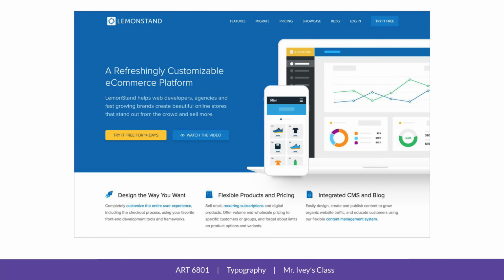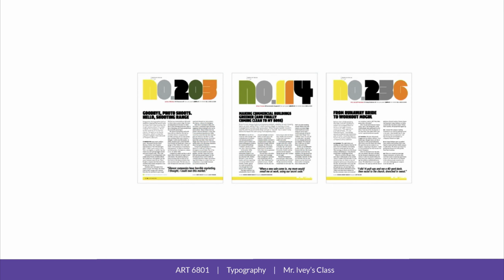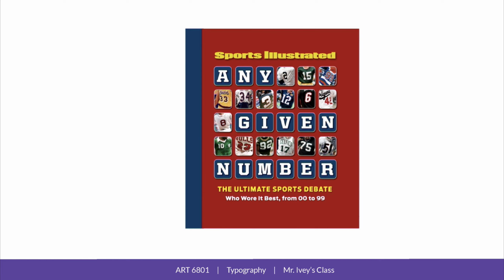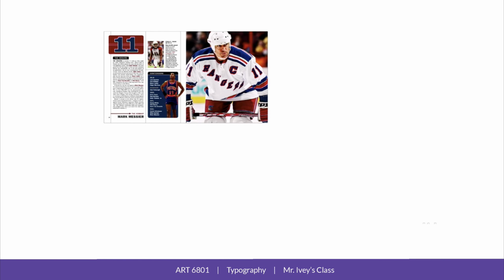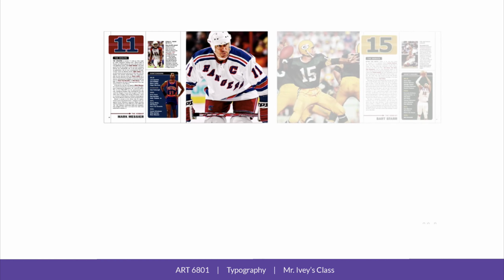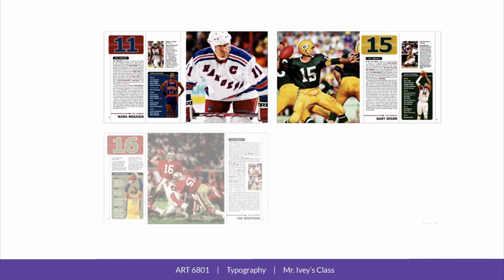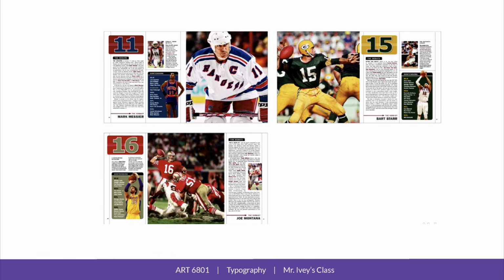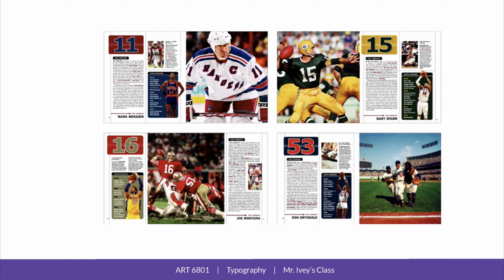Typography: Grid Hierarchy